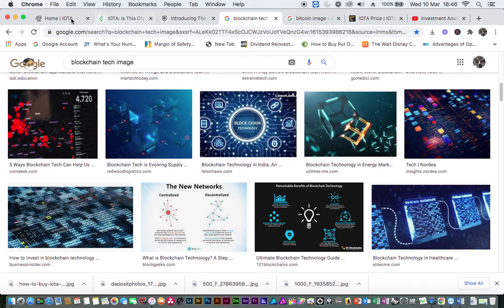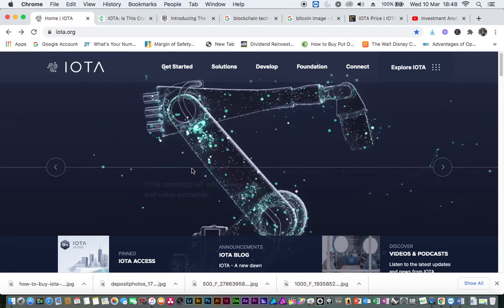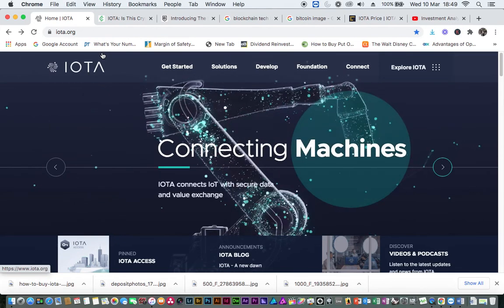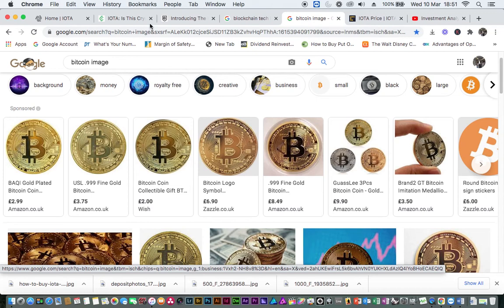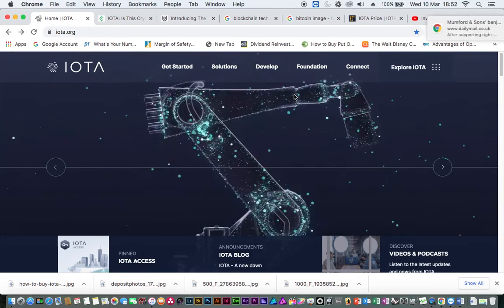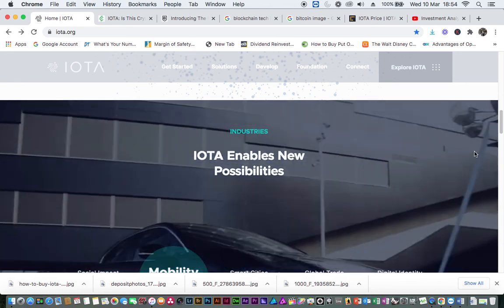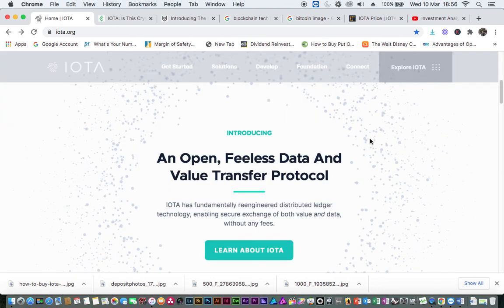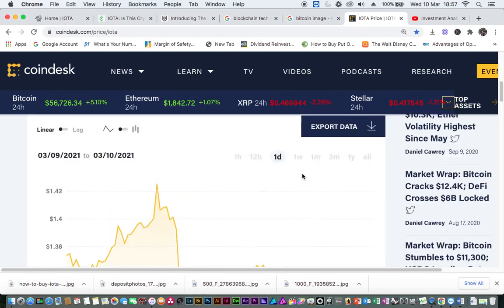WHAT IS IOTA COIN: IS IT A BIGGER COMPETITOR IN DIGITAL ASSET WORLD?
THE CREATION AND DEVELOPMENT OF CRYPTOCURRENCIES ARE BECOMING VERY COMPETITIVE BY THE DAY. IS THIS A POSITIVE THING? I SAY ABSOLUTELY YES. OKAY, YOU SEE THE LIKES OF BITCOIN, AND ETHEREUM ARE ALL RELIABLE DIGITAL ASSETS AND SECURED IN BLOCKCHAIN TECH. WELL AS YOU AND ME HAVE SEEN IN THE RECENT TIMES WE HAVE DISCOVERED THAT THE TECHNOLOGY BEHIND THESE DIGITAL CURRENCIES HAS SOME LIMITATION- AND THEN IOTA {MIOTA} STEPS IN WITH ADVANCED TECHNOLOGY TO PROVIDE SOLUTION TO ALL THESE POTENTIAL LIMITATIONS.

DISCALAIMER
I am not a certified Financial Analyst, Investment Advisor or a Certified Broker. The opinion express is based on the information I researched and considered reliable, meanwhile the statement and theory stated in this presentation is subject to changes without prior notices. Hence I do not warrant its complete accuracy. History of the stock market does not always guarantee the future performance of the stock market, nonetheless it can be used to put all decisions into perspective